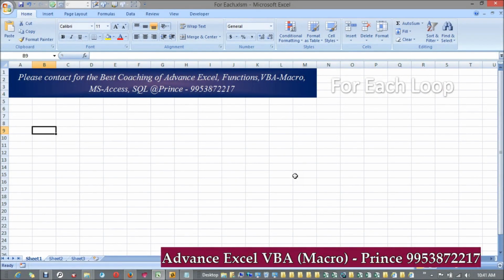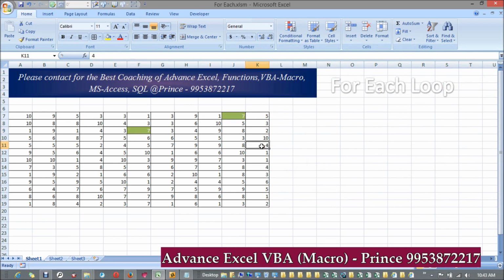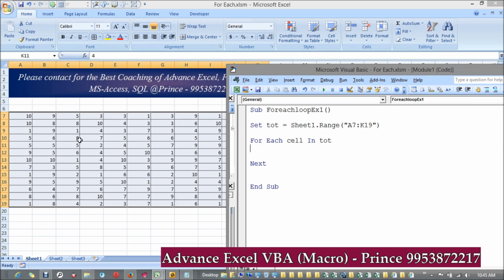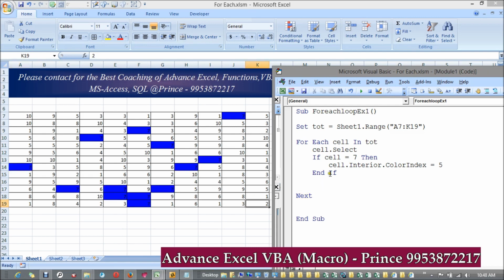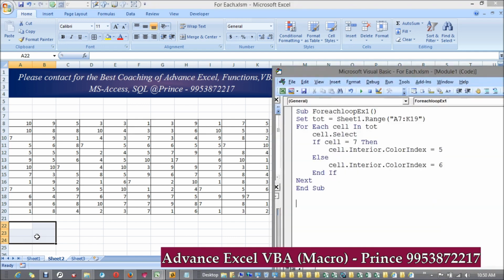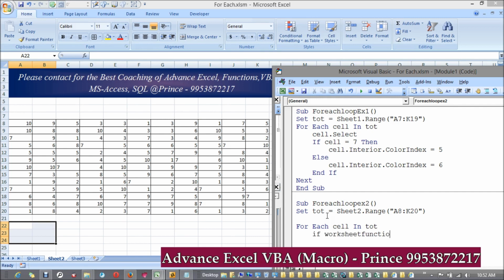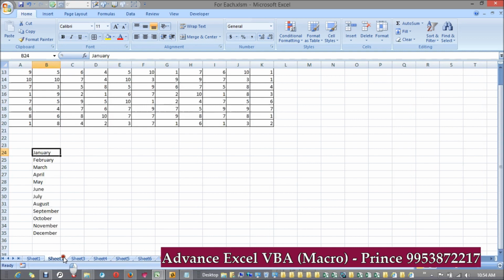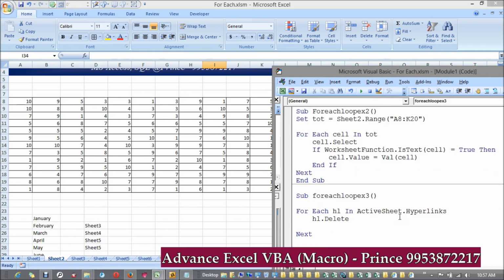06. For Eachloop